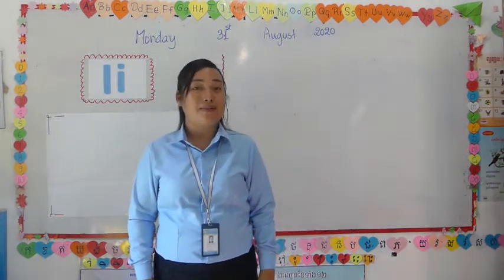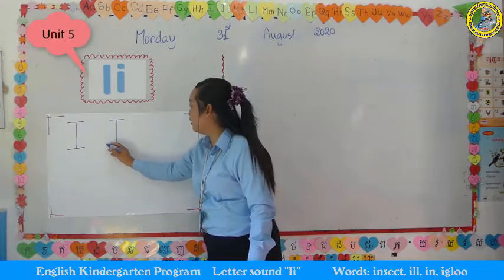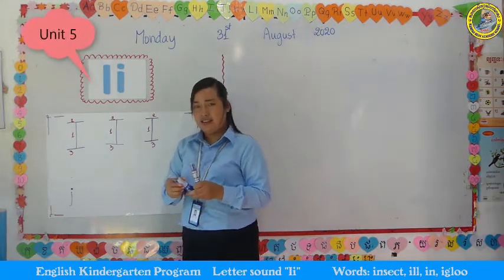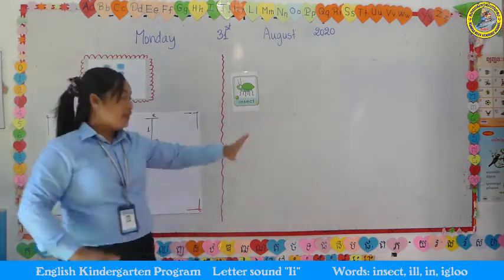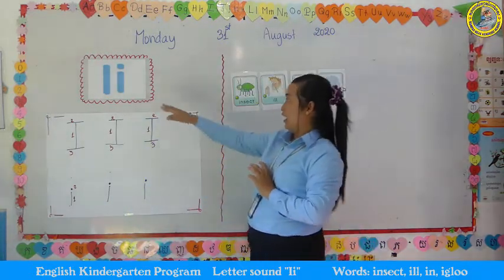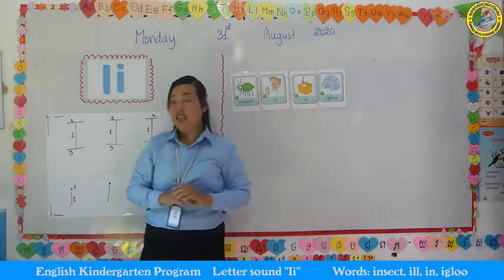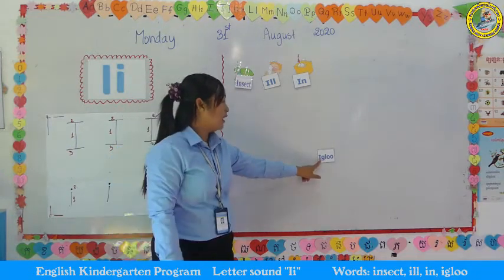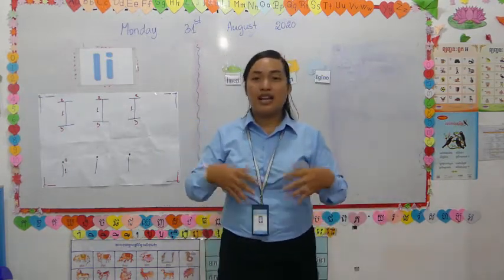[My phonics]Teaching Unit 5: Letter Sound "Ii"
Hello students and everyone, let's enjoy and learn My phonics "Ii" altogether.